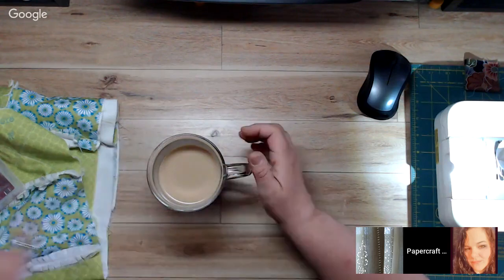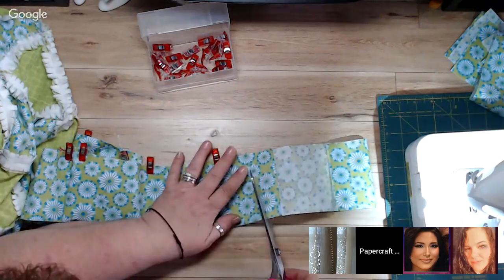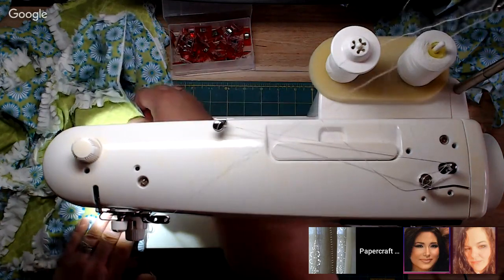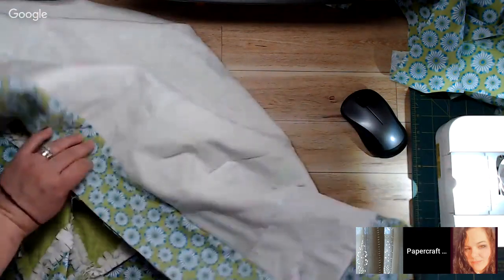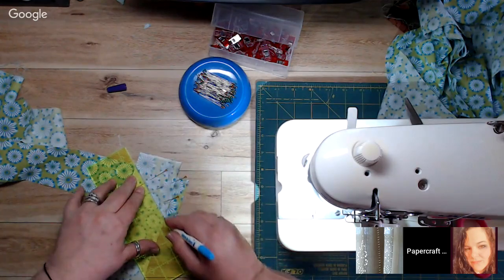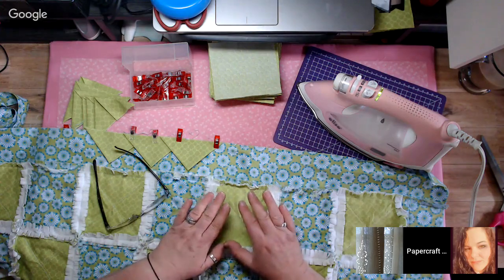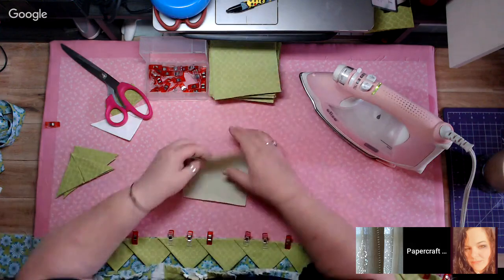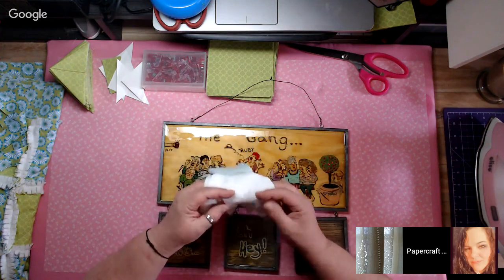How To Make A Baby Rag Quilt Tutorial (Part 3)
Join Our Papercrafting or Craft Community